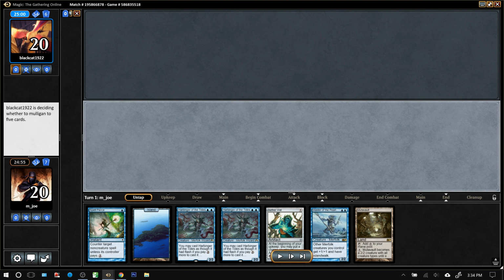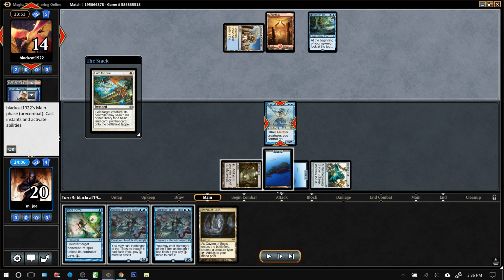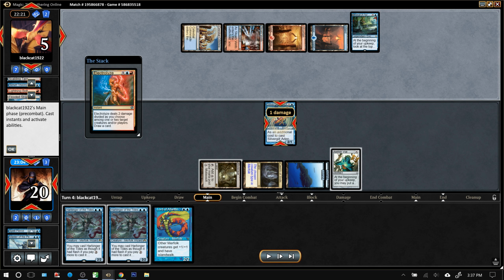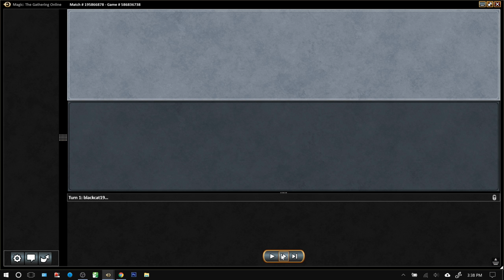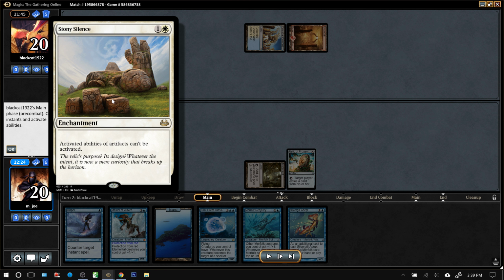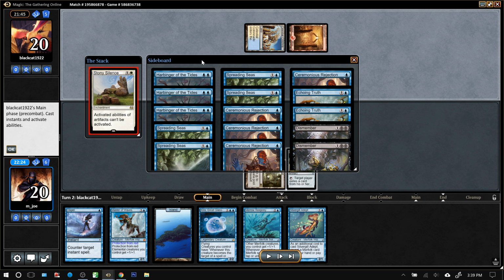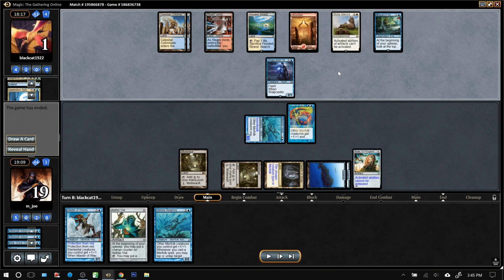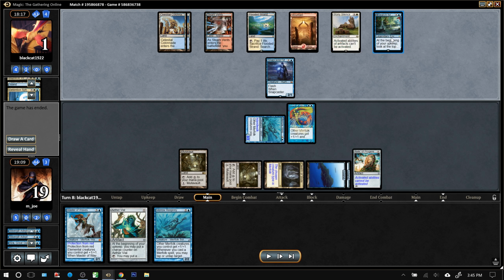Modern Merfolk vs Jeskai Control (Round 4) 02/15/18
Modern Competitive League, Round 4 (see below for deck and sideboard)

Modern Merfolk vs Jeskai Control

Decklist:

30 CREATURES
4 Cursecatcher
4 Silvergill Adept
4 Harbinger of the Tides
4 Master of the Pearl Trident
4 Lord of Atlantis
4 Merrow Reejerey
4 Master of Waves
2 Kira, Great Glass-Spinner

10 NON-CREATURE SPELLS
4 AEther Vial
4 Spreading Seas
2 Spell Pierce

20 LANDS
11 Island
4 Cavern of Souls
4 Mutavault
1 Oboro, Palace in the Clouds

SIDEBOARD
4 Ceremonious Rejection
3 Relic of Progenitus
2 Dispel
2 Negate
2 Dismember
2 Echoing Truth

Sideboard plan for this match:

+2 Negate
+2 Dispel

-4 Spreading Seas
-4 Harbinger of the Tides